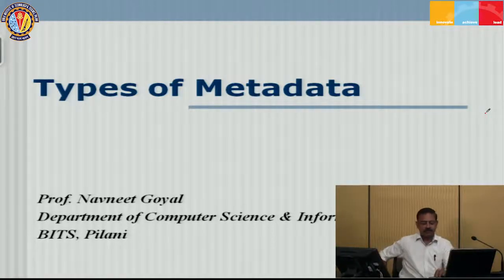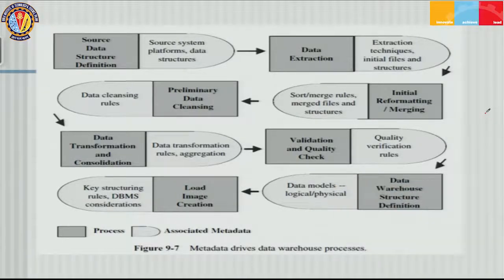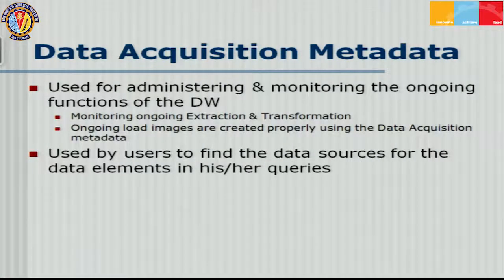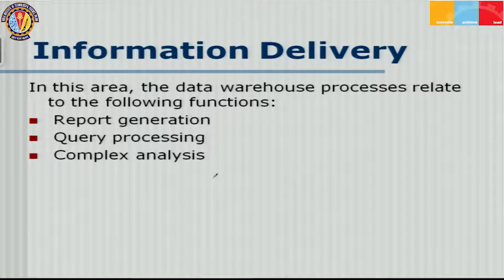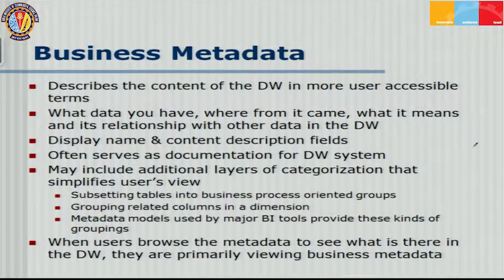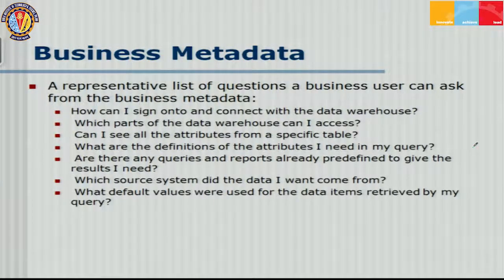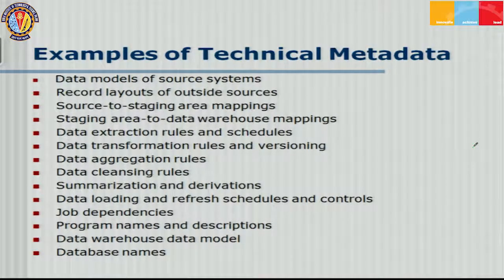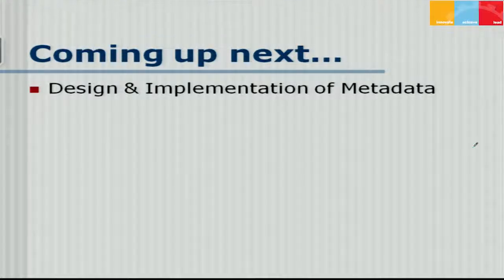DW M8 RL 8 1 2 Types of Metadata